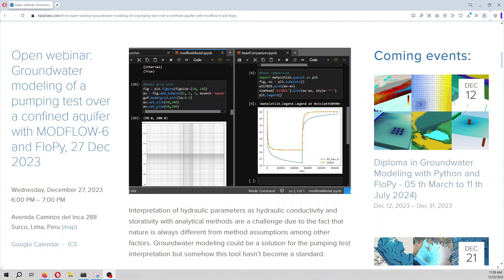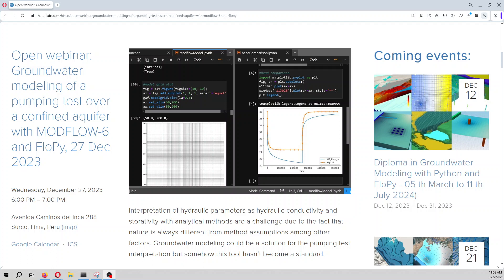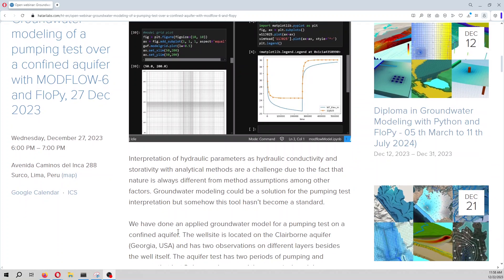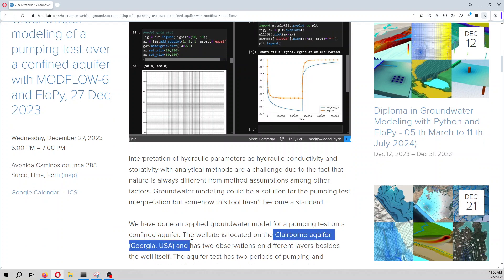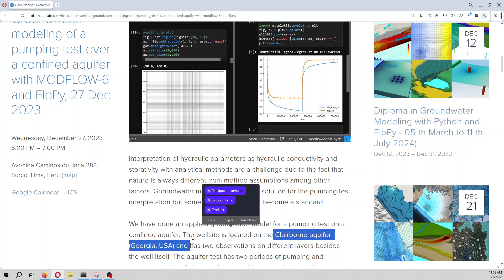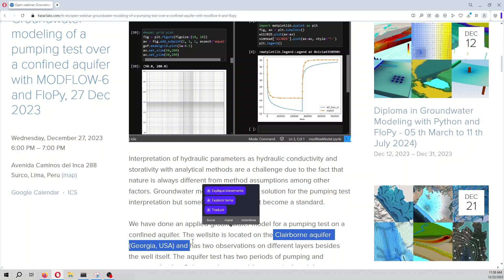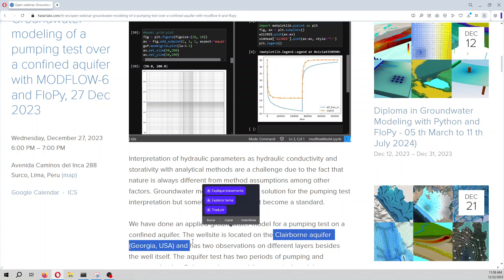Open webinar intro: Groundwater modeling of a pumping test with MODFLOW-6 and FloPy, 27 Dec 2023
We have done an applied groundwater model for a pumping test on a confined aquifer. The wellsite is located on the Clairborne aquifer (Georgia, USA) and has two observations on different layers besides the well itself. The aquifer test has two periods of pumping and recovery that last 3 days each one and the numerical model was constructed with MODFLOW-6 based on a Python script with the FloPy package. Comparison among observed and simulated wells were done with plots in Matplotlib.